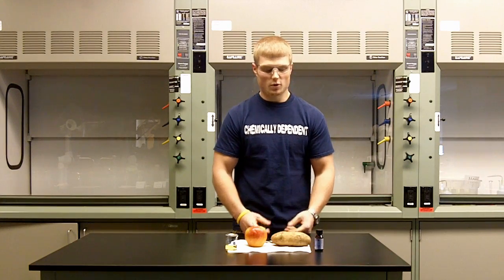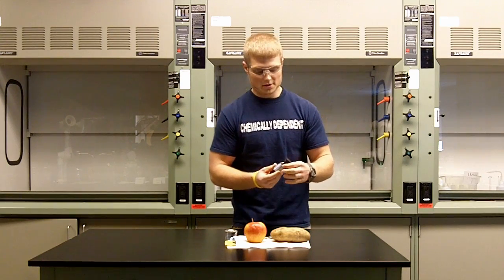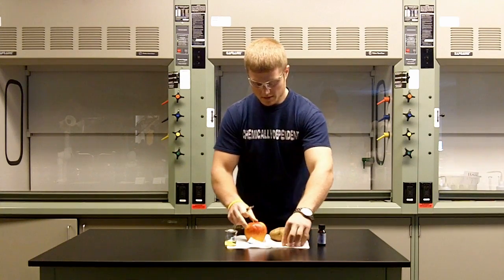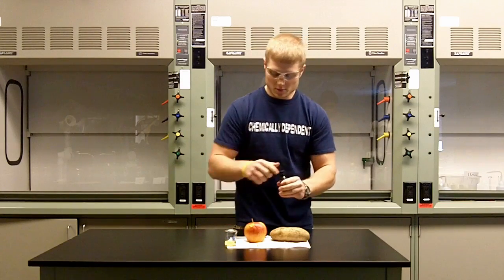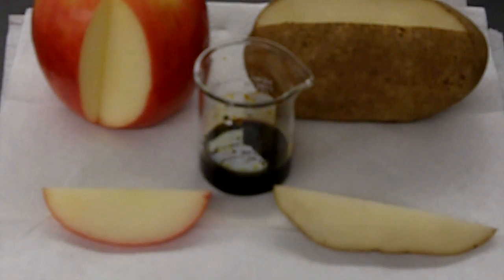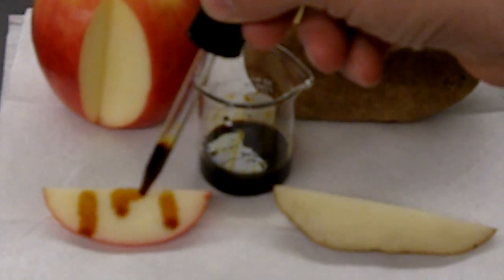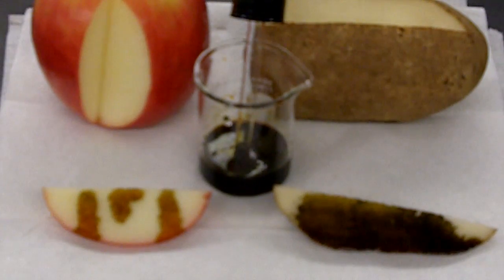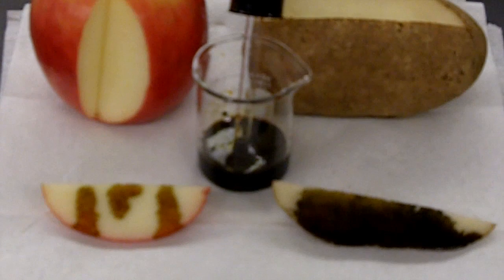Starch Test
Testing for starch using an iodine solution - For more information including instructions, discussion of concepts, and other demonstrations visit the NKU demonstration database at ChemDemos.nku.edu